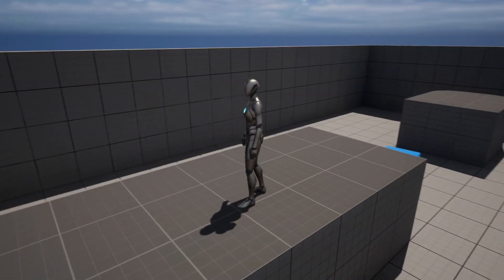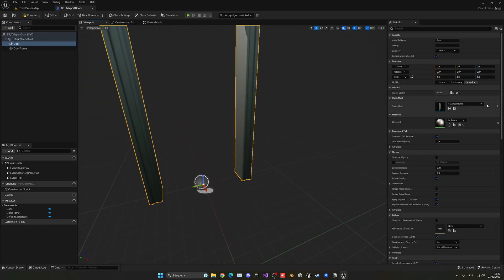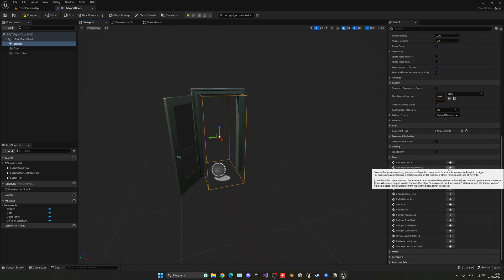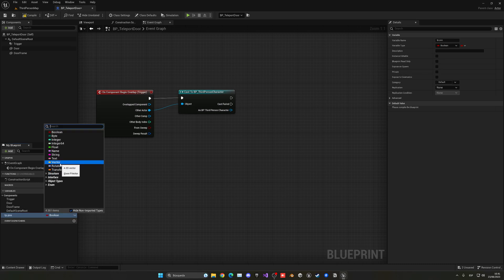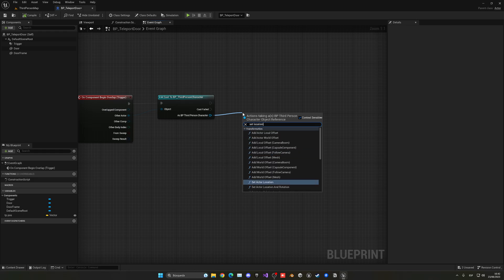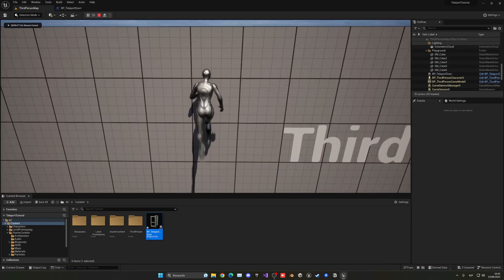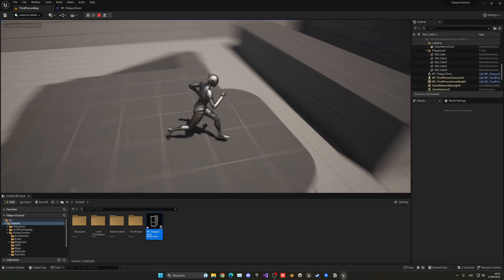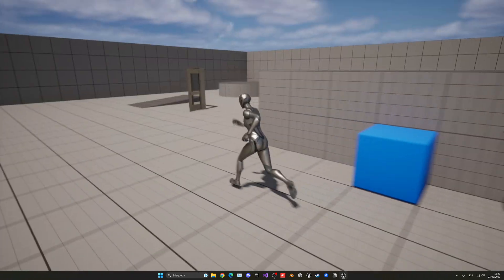How to Teleport the Player to another Location in the Level through a Door in Unreal Engine 5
Hello guys, in this quick and simple tutorial we are going to learn how to make dynamic sounds with Metasounds in Unreal Engine 5!

unreal engine 5,ue5,teleport player,tutorial,quixel,megascans,unreal engine player teleport,player tp unreal engine 5,ue5 teleport character,ue5 tp player through door tutorial,ue5 how to teleport to another position